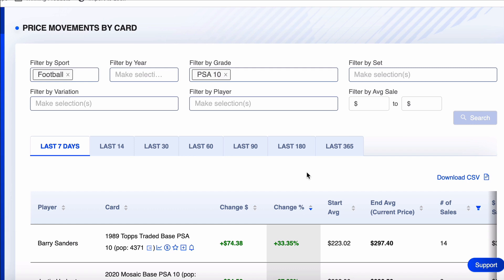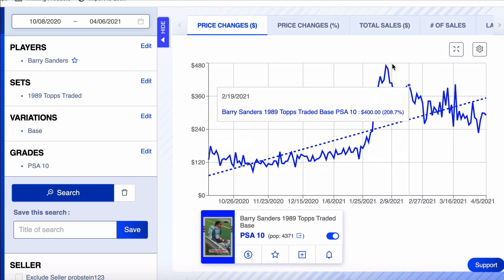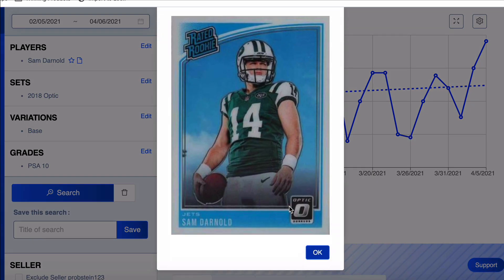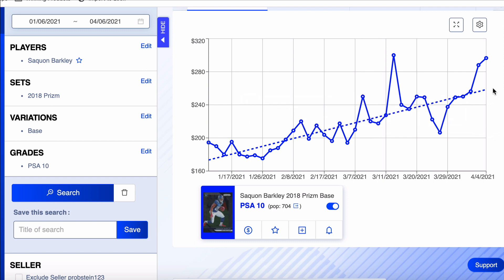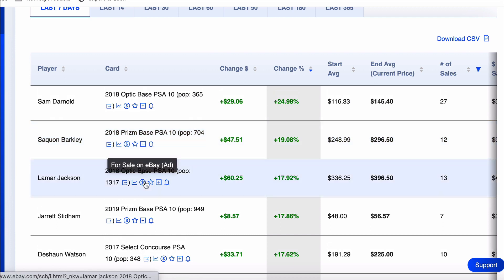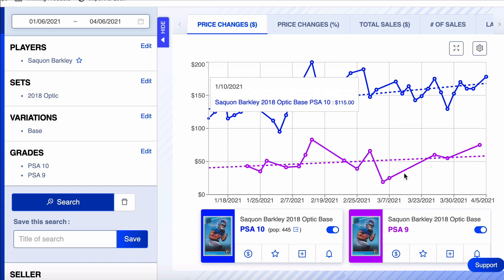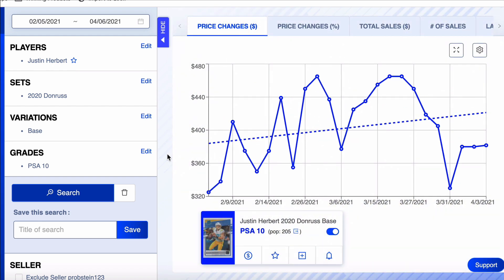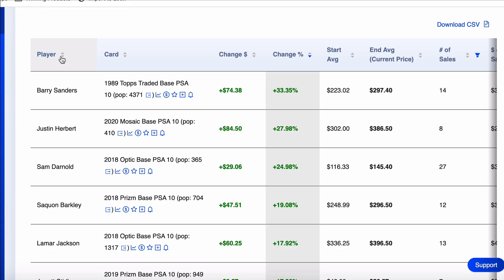Top 10 Football Cards Going Up! - Sports Card Investing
🧭 Get the Delta Factor Method  + Free Bonuses

📈 Ebay Links

1989 Barry Sanders Topps Traded ROOKIE PSA 10
Target $300

2020 Justin Herbert Mosaic ROOKIE PSA 10
Target $400

2020 Justin Herbert Donruss ROOKIE PSA 10
Target $400

2018 Saquon Prizm ROOKIE PSA 10
Target $300

2018 Saquon Optic ROOKIE PSA 10
Target $200

2018 Lamar Jackson Optic ROOKIE PSA 10
Target $375

Get $10 FREE On Starstock when you deposit $10
with Code: SportsCardConsultant (case sensitive)